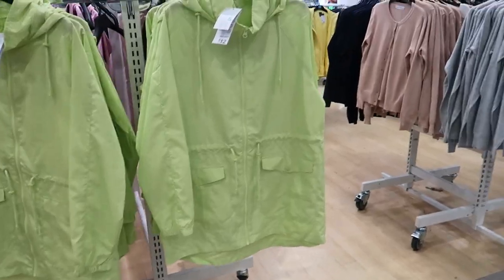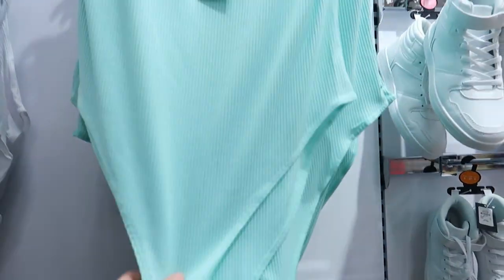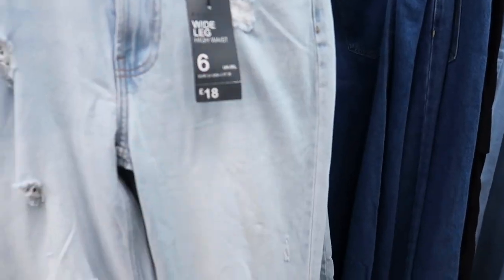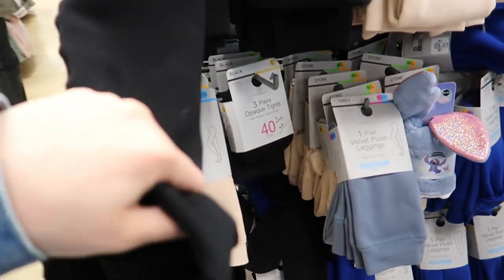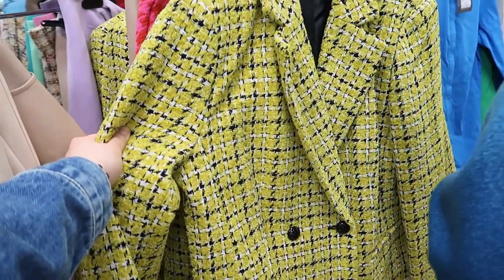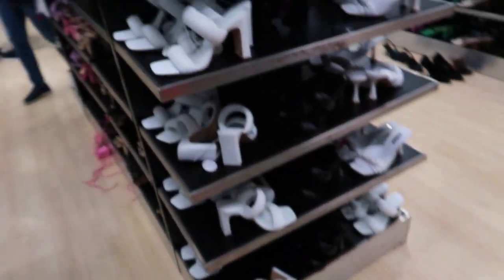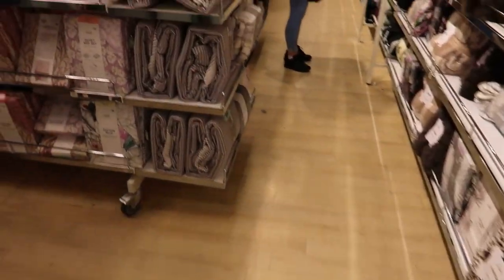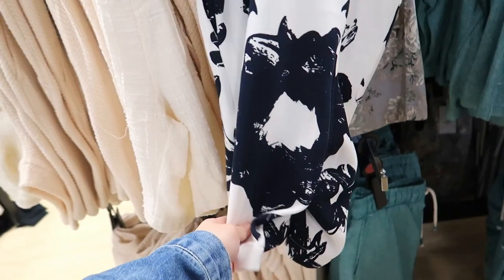Come Shop With Me In PRIMARK August 2023 | What's NEW in PRIMARK!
Primark have begun to bring in some of their Autumn range and I thought that I would show you what they have in that is new for August 2023. They have a lot of their summer range in that is on sale as well, as I found there was a rail with lots of reductions on. I thought that I would film a come shop with me in Primark as I have not been in Primark for a long time and now that I can fit into their clothing I thought that I would show you some of the clothing that is new in aswell.

I have not been into Primark for a long time so I thought that I would film a come shop with me and show you what's new in for august 2023. They have some of their autumn range coming in and some of their summer items are also being reduced too. Now that I can fit into Primark clothing I show you lots of what they have in and their plus size clothing items that they have in.

Siobhan xox